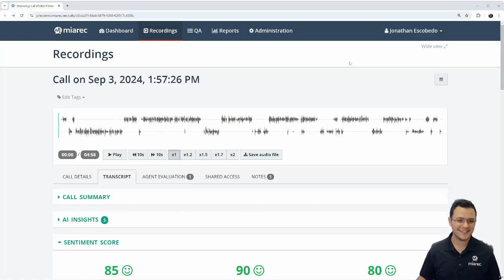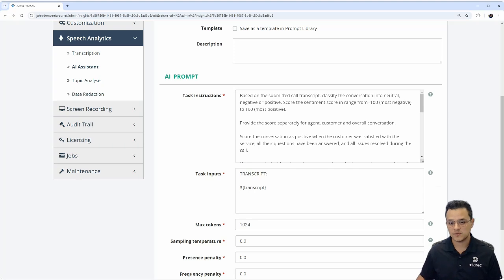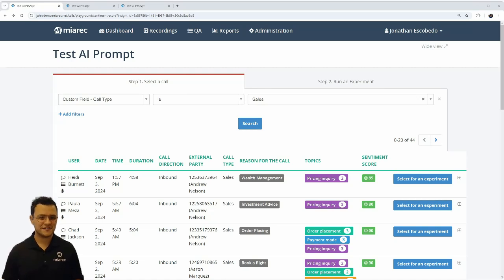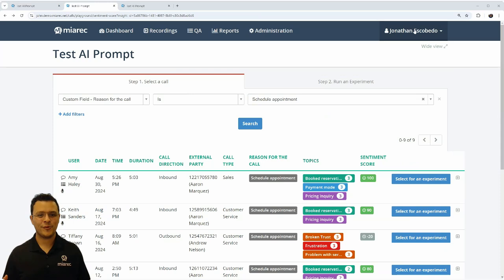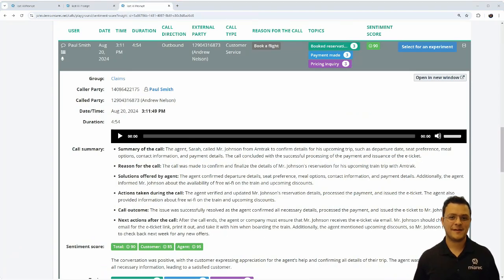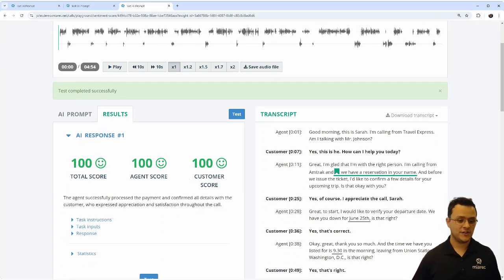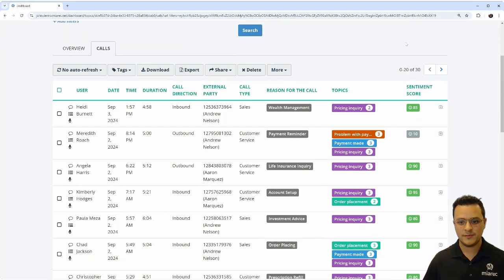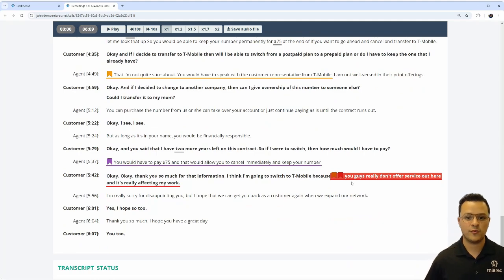Refine & Optimize MiaRec Sentiment Analysis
Ready to take a deep dive into refining and optimizing Sentiment Analysis within the MiaRec platform? Customer Success Manager, Jonathan "Kenu" Escobedo walks you through everything you need to know!